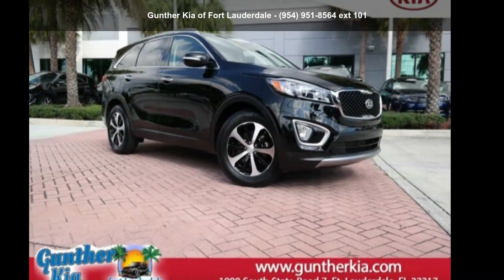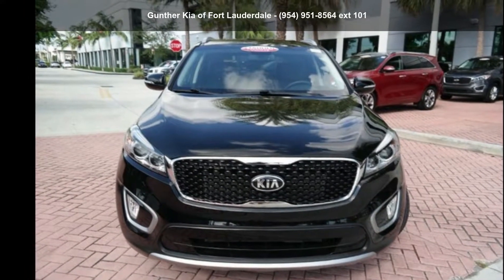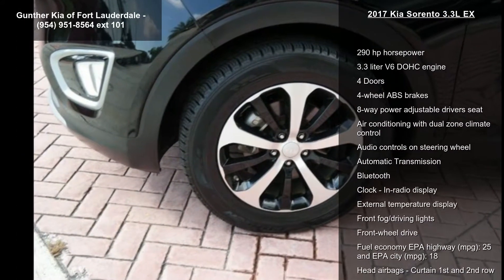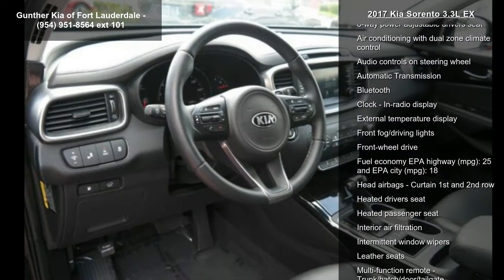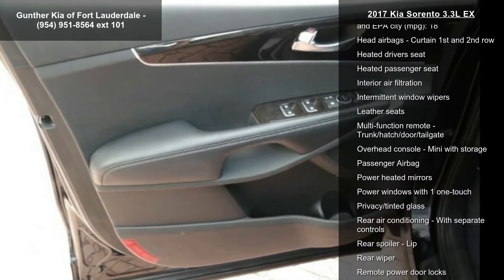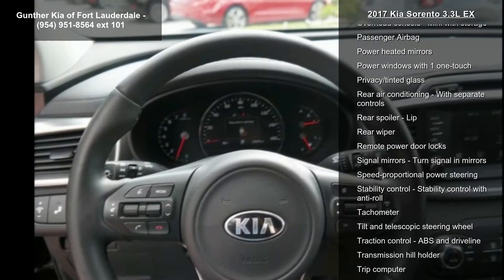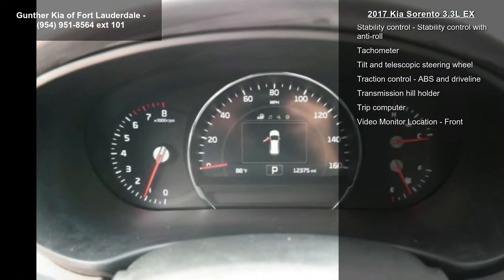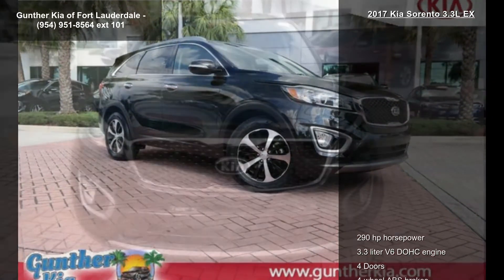2017 Kia Sorento 3.3L EX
***GUNTHER CERTIFIED!*** This is a 2017 Kia Sorento 3.3L EX with Ebony Black exterior and Satin Black w/Leather Seat Trim interior. GUNTHER'S BEST NO-HAGGLE PRICE: $22,495, aggressively listed compared to NADA Suggested Retail Value of $25,700! You've Gotta Get To Gunther Kia, America's Largest Kia Dealer and the #1 Volume Kia CPO Dealer in South Florida! We make buying a Pre-Owned vehicle easy and hassle-free by advertising each vehicle with our BEST, NO-HAGGLE PRICE! We also maintain an excellent reputation by only selling the best, high-quality pre-owned cars and trucks on the market. Our service department gives each vehicle a 164-point quality assurance inspection, repairing or replacing all components that do not meet our standard.